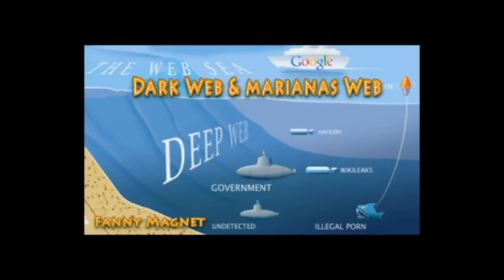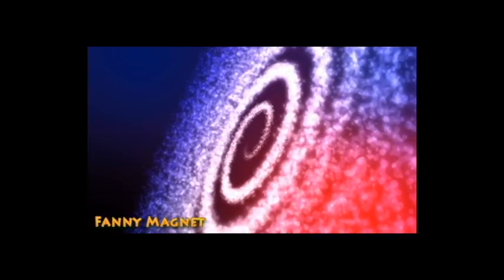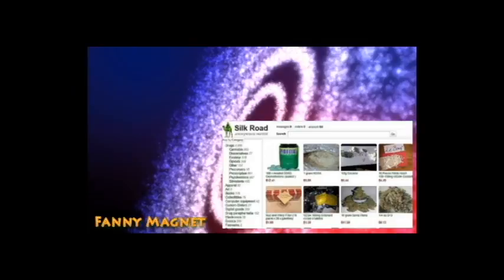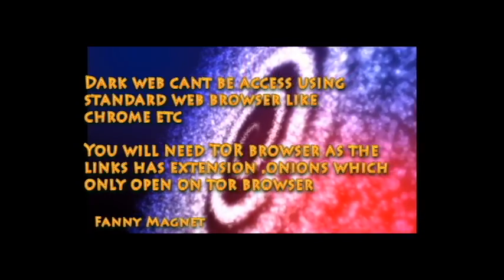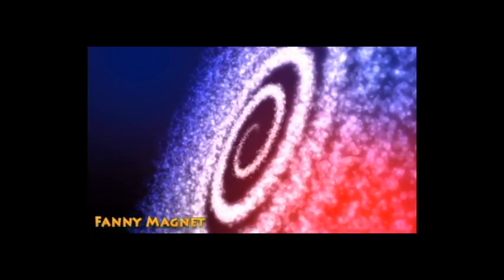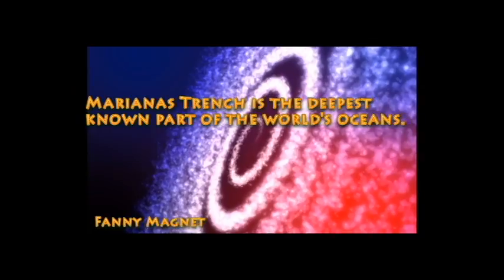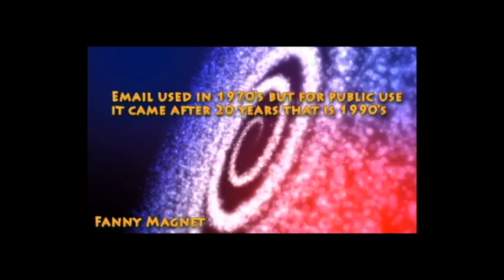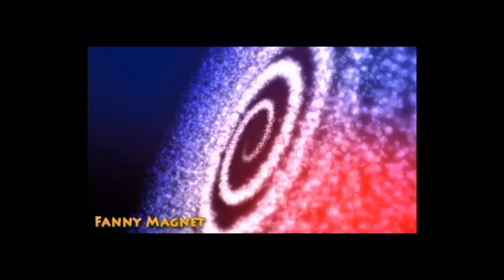What is Dark web & Marianas Web Links ? Explained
Here in short video i have explain what is dark web and Marianas Web Links, don’t get confused dark web with deep web,

Dark web is part of Deep web but still it is different and most content on dark web are illegal most of the activities and business happens here are illegal.

Marianas Web Links are never visited by user as it required quantum computing You can only access this level using Polymeric Falcighol Derivation, which requires quantum computers to work. Quantum computers do not exist. There are no evidence to support Marianas Web but yes dark web can be accessed

BG Video